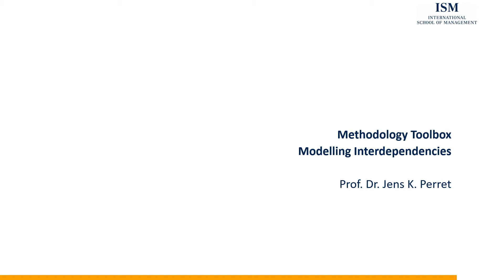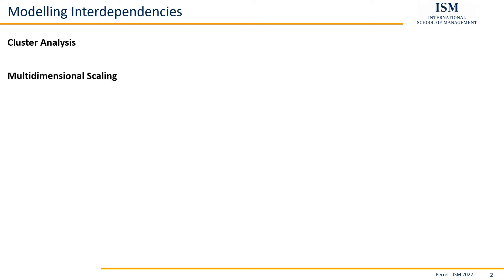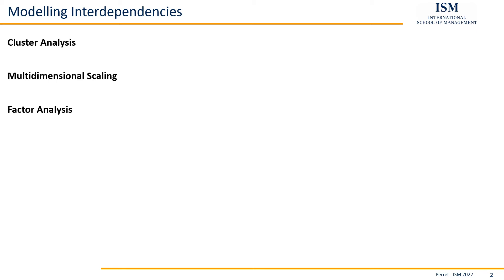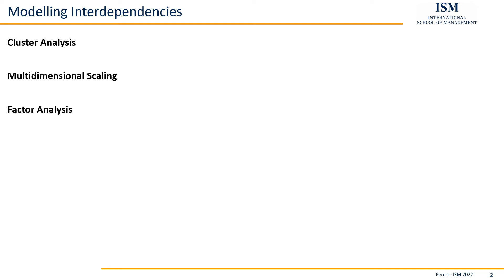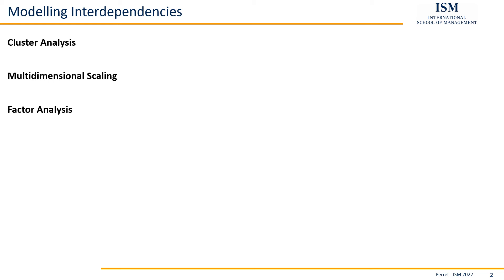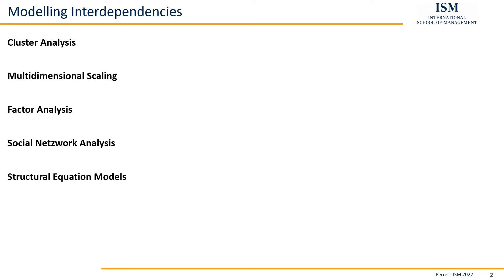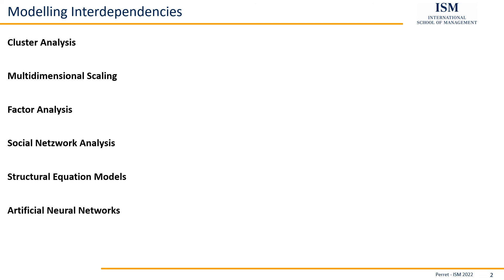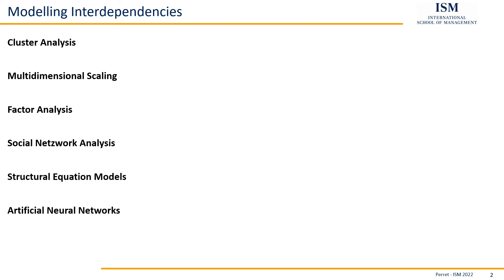Methodology Toolbox - Modelling Interdependencies